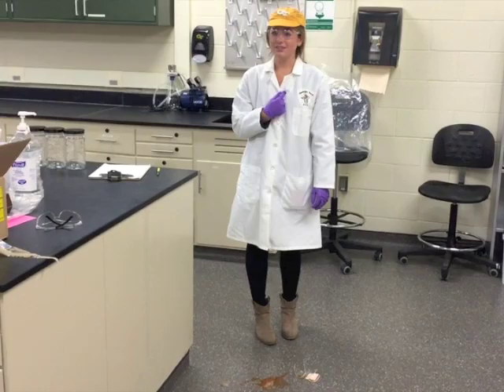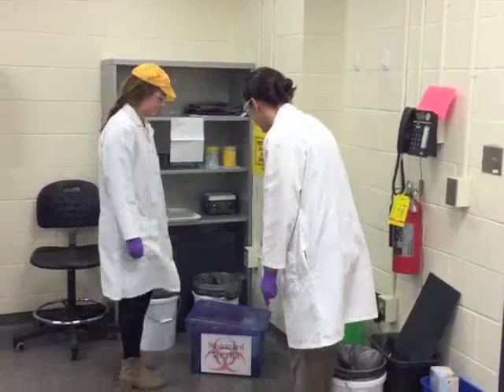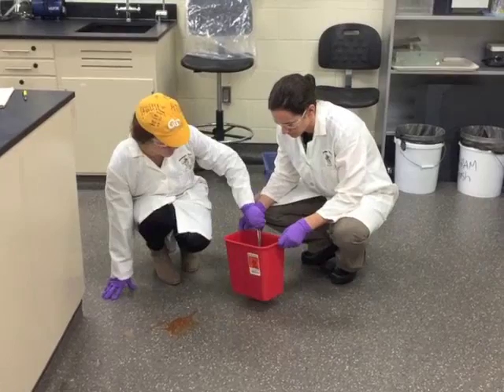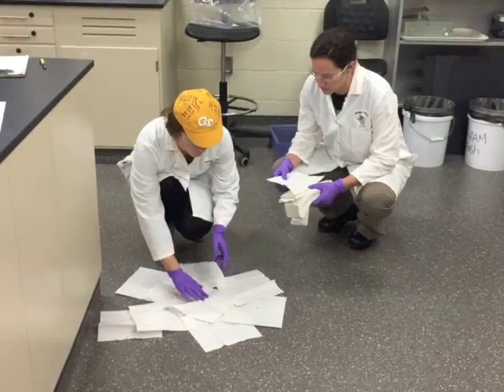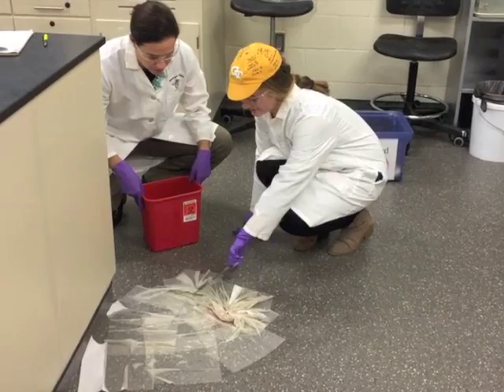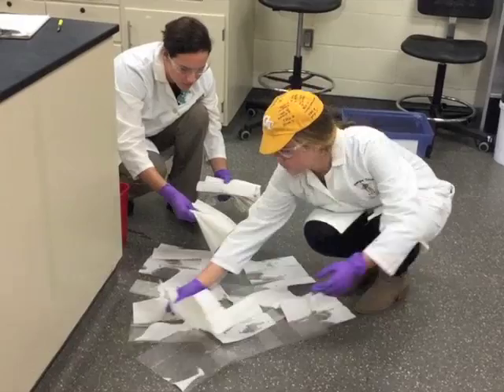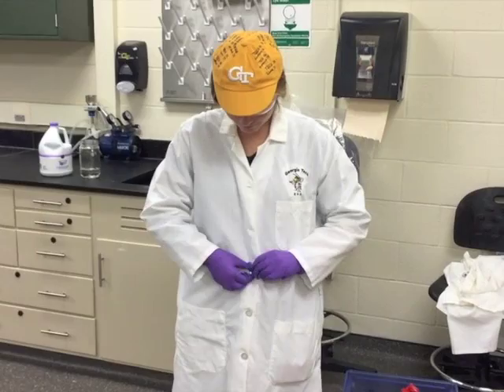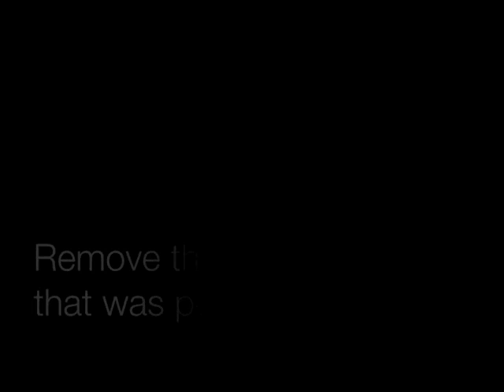Biohazard Spill Clean Up Video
This video shows the basics for cleaning up a biohazard spill in a Biosafety Level 2 lab at Georgia Tech.